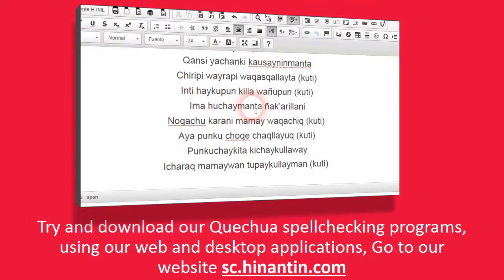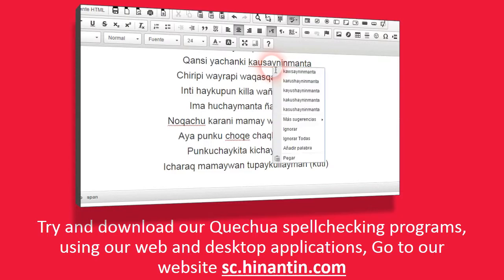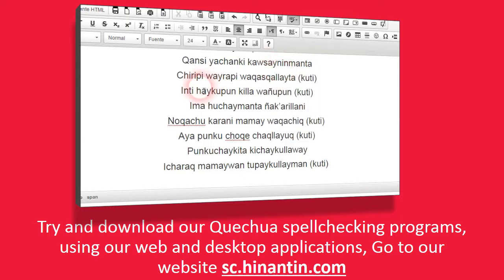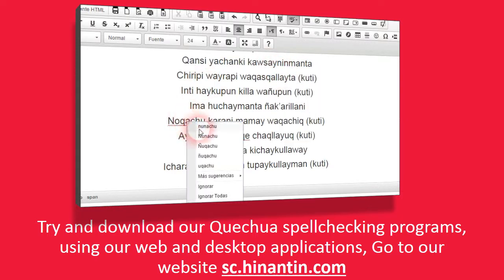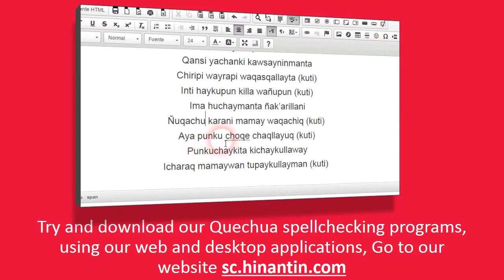How to pronounce k'umpay ‘to throw away’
Social

Hinantin Research Group: The entry ‘k'umpay‘ is part of the basis for the development of a freely available talking dictionary for Quechua language.